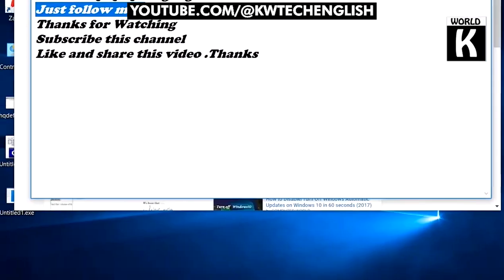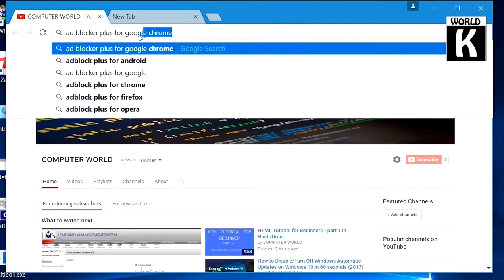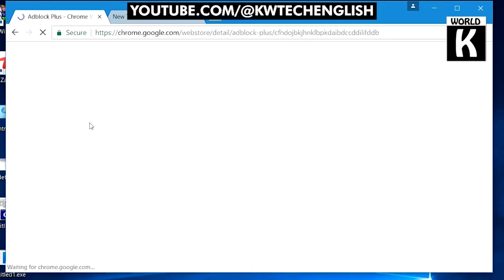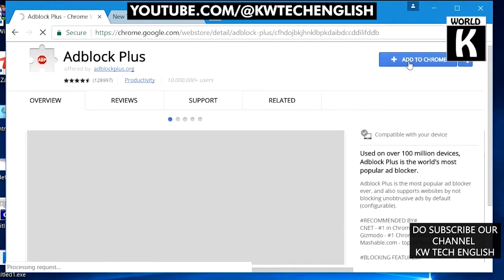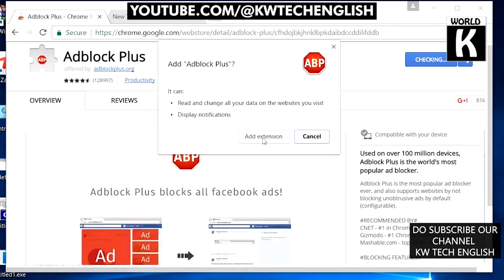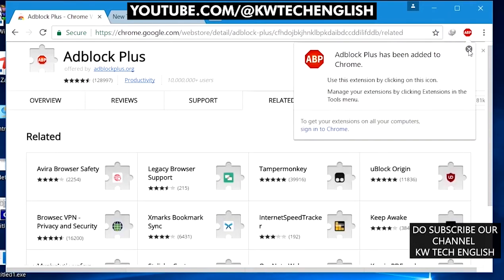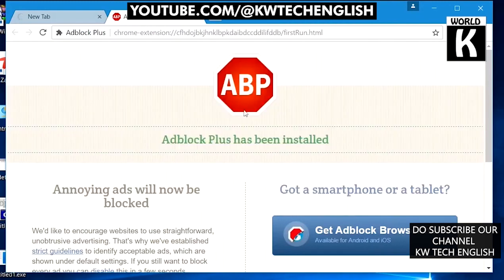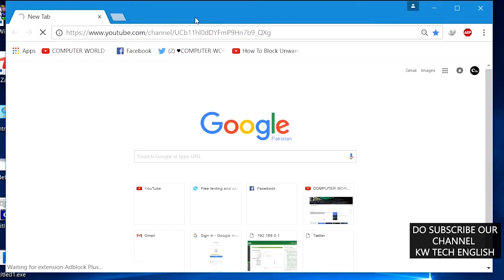Disable Pop Up Ads in Chrome + Block Bottom Right/Left Side Ads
Here KW Tech - English will show you how to disable pop up ads in chrome + block bottom right/left side ads or how to disable pop ups in google chrome. turn off popup blocker google chrome or how to remove ads from chrome. how to block ads on chrome. how to stop popup ads in google chrome.

Well everyone, I hope you found today's video helpful on how to disable pop up blocker Chrome as well as turn off popup blocker Google Chrome.  If you have any questions, please leave them in the comment section below (I still respond to all comments), please give this video a like if you found it helpful and subscribe for more future informative videos.

1).how to block ads on google chrome
2).how to block ads on chrome
3).block ads on chrome
4).how to block ads on chrome pc
5).how to block ads on chrome
6).how to block ads on chrome 2022
7).how to remove ads from chrome
8).how to remove ads from chrome browser
9).how to remove ads from chrome
10).How to Add AdBlock in Google Chrome
11).how to block ads from chrome
12).how to remove ads from google chrome
13).how to stop ads in chrome in laptop
14).how to stop ads in chrome browser in pc
15).how to stop ads in chrome
16).how to stop ads in chrome browser
17).how to stop ads in chrome in pc
18).how to stop ads in chrome
19).how to stop ads in chrome browser
20).how to stop pop ups in chrome browser
21).how to stop unwanted pop ups in google chrome
22).how to turn off ads
23).how to turn off ads on chrome
24).turn off ads
25).turn off google ads
36).how to disable ads in chrome browser
27).disable google chrome ads
28).Ads Kaise Band Kare
29).google Chrome me Ads kaise band kare
30).How to Install AdBlock in Google Chrome
31).remove all ads from chrome
32).How to REMOVE annoying Ads from chrome
33).how to block ads on google chrome on pc